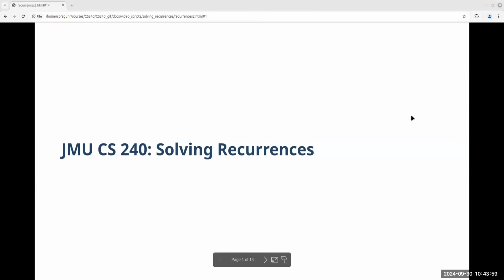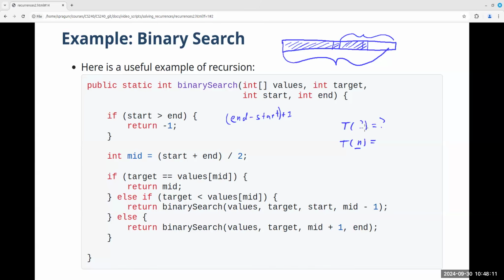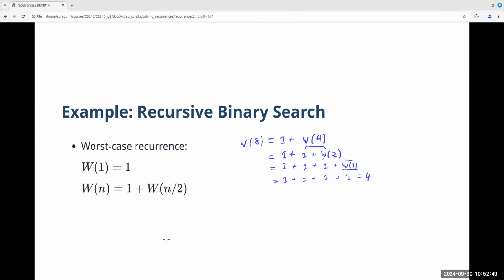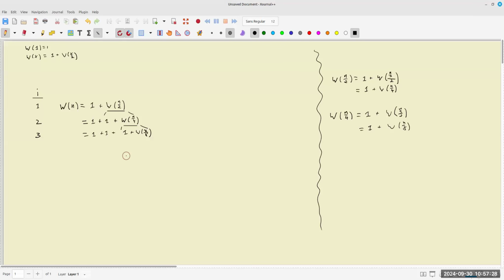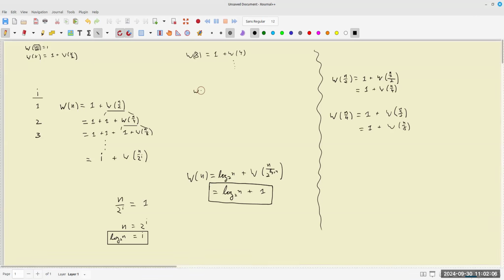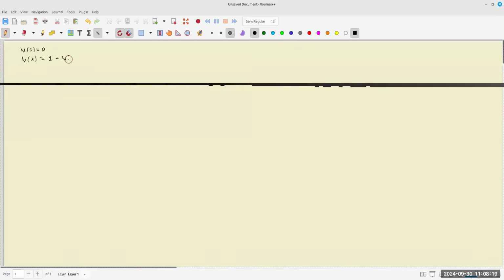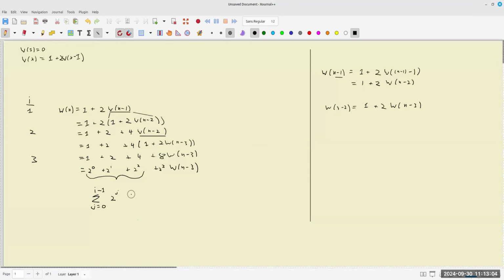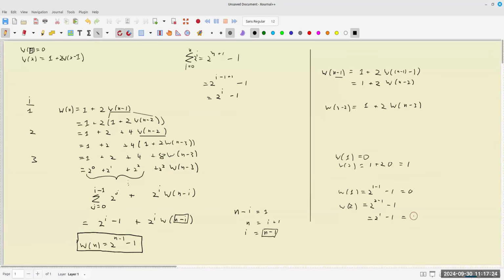JMU CS 240: Solving Recurrences